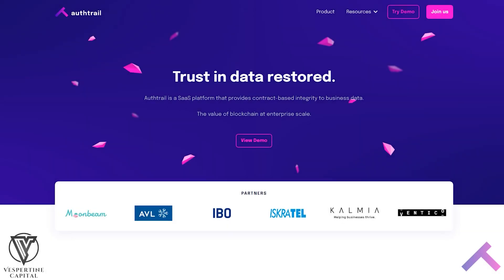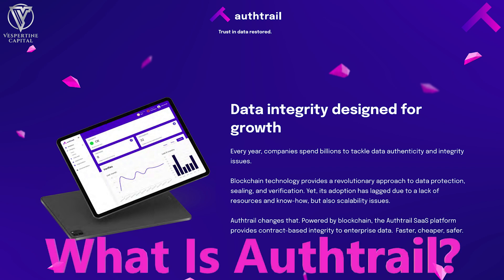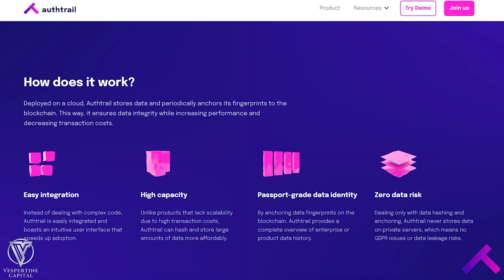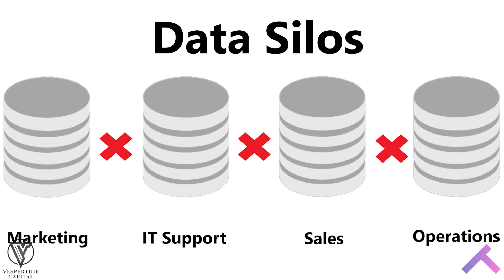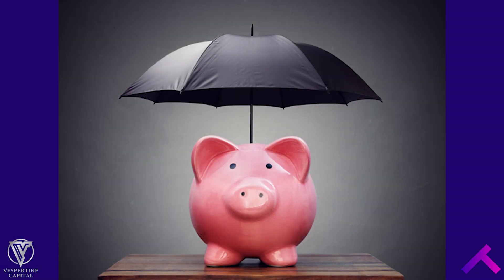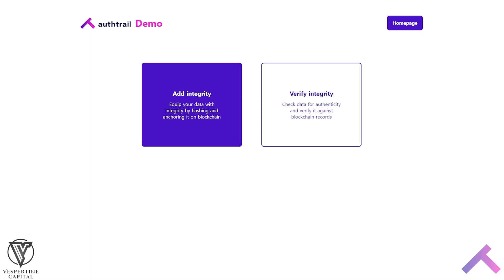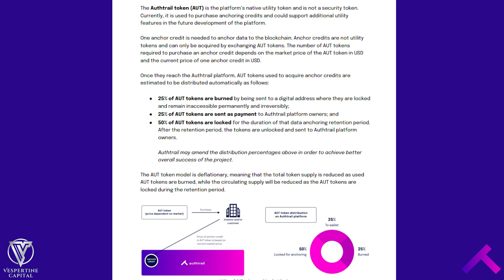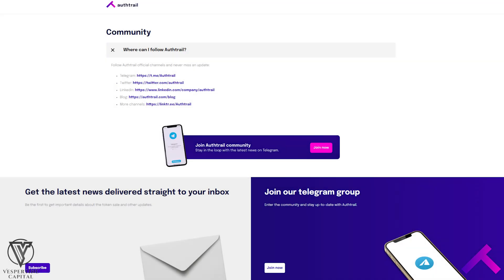AUTHTRAIL PLATFORM - The Future Of Data Integrity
Authtrail is a SaaS platform that provides contract-based integrity to business data, through the use of blockchain technology. Data integrity is crucial for some of the world’s largest industries (manufacturing,
healthcare, insurance, and finance).

Strategic Partner: Vespertine Capital

Looking for an awesome Crypto Exchange with tons of different tokens and no KYC? Try MEXC!